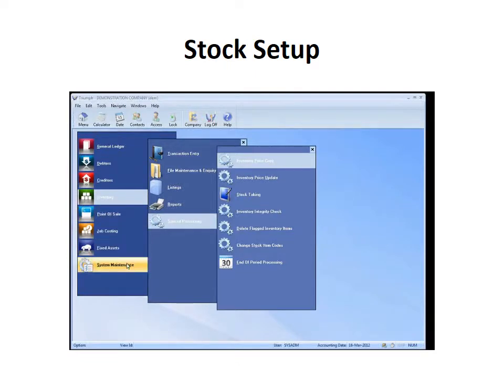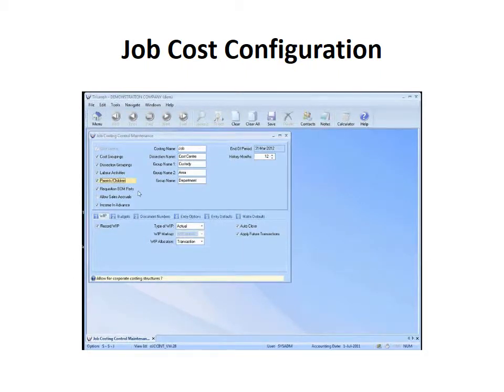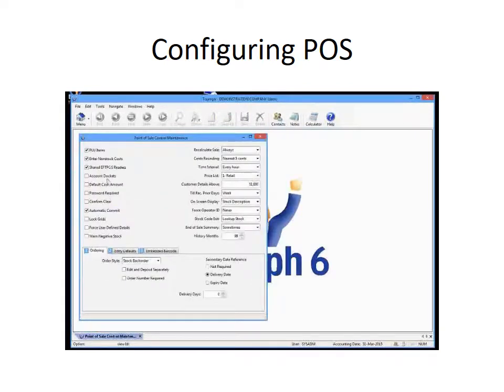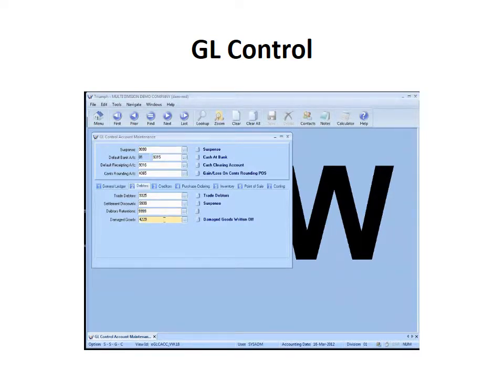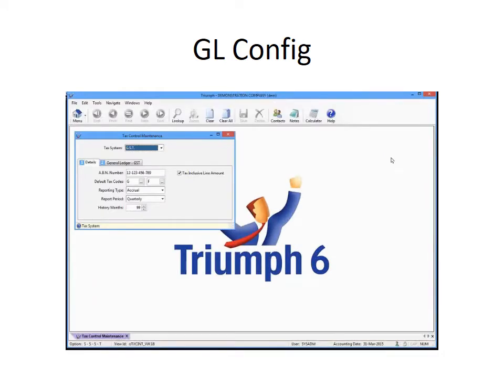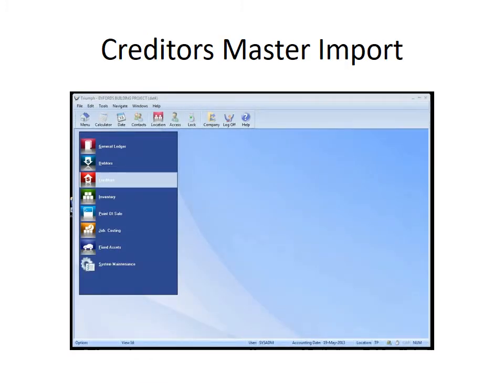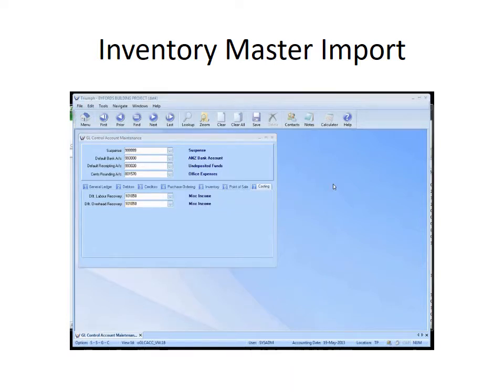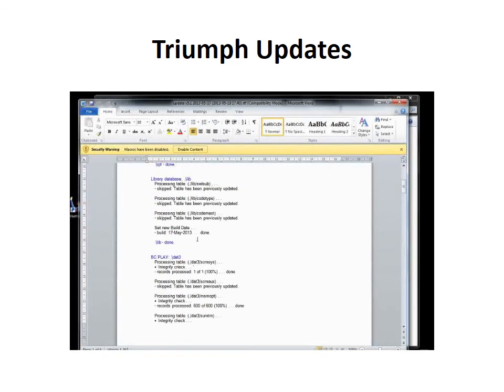Triumph Implementing a new company